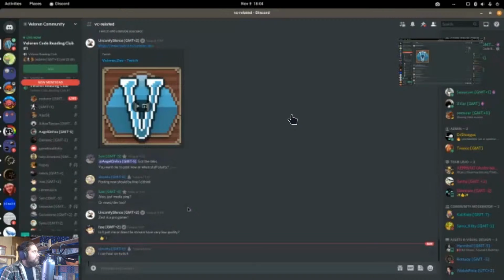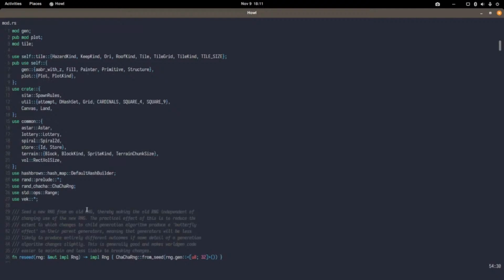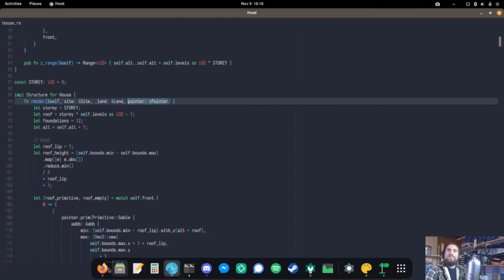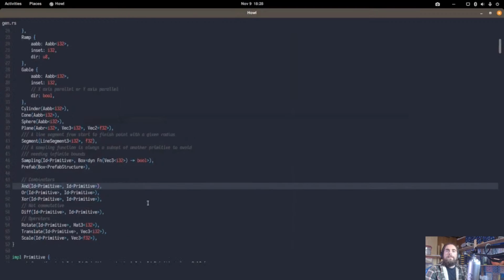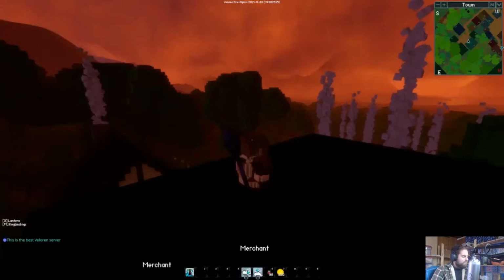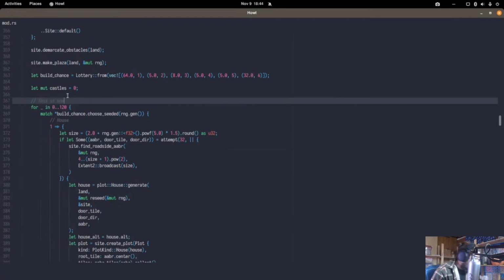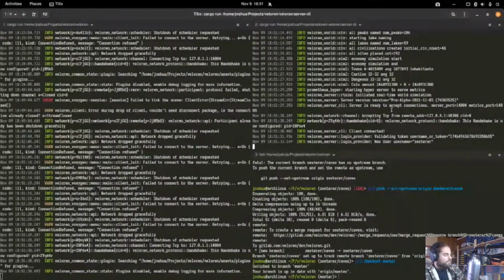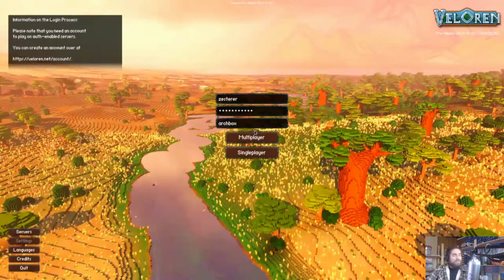Veloren Code Reading Club #1: Site2 Generator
Learn about how some of Veloren's code base works! This edition covers site2, the new generator for towns, dungeons, castles, and more.